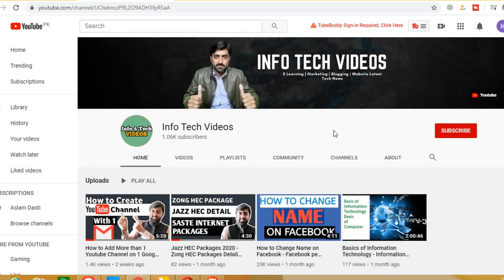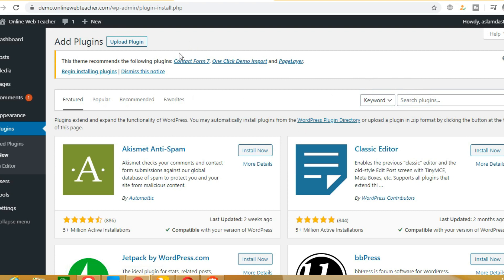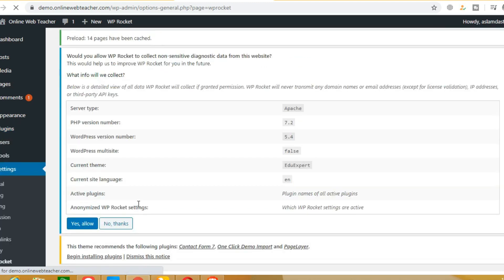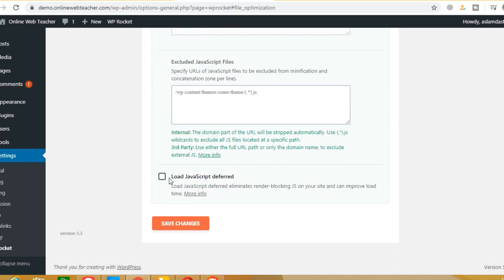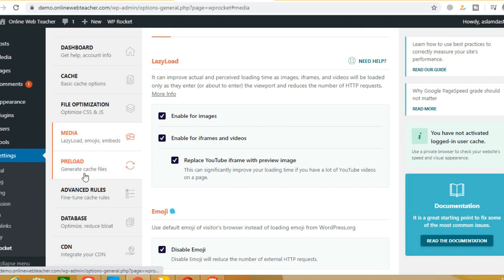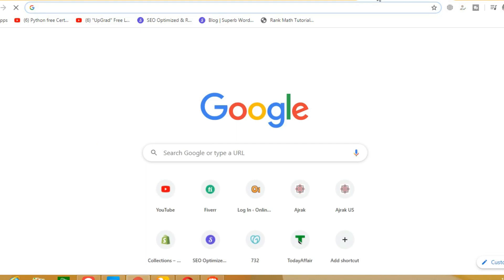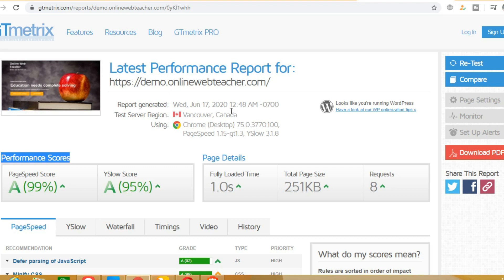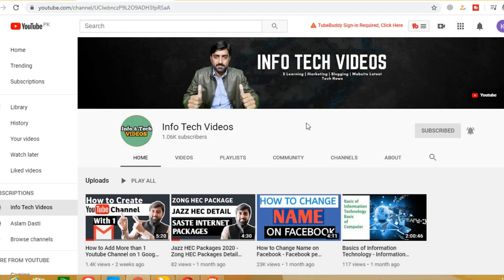How To Optimize WordPress Website Speed - Install and Setup WP Rocket in WordPress Hindi Urdu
Asslam o Alaikum Friends today in my video I will tell you How To Optimize WordPress Website Speed - Install and Setup WP Rocket in WordPress Hindi Urdu.